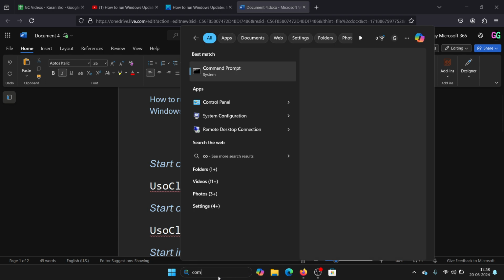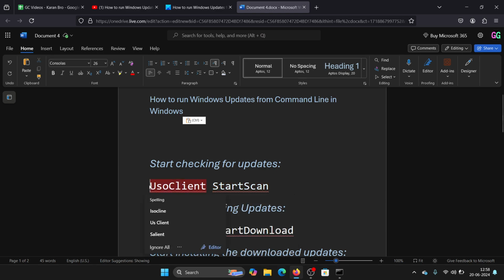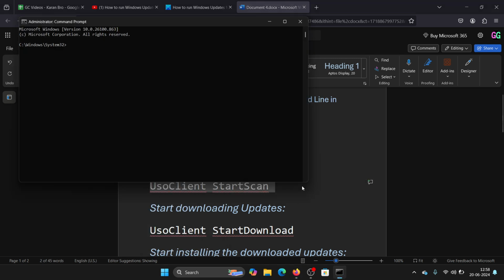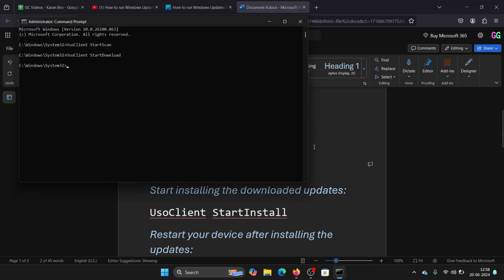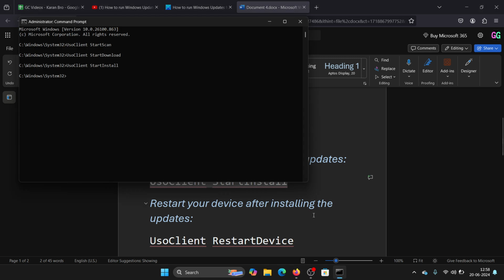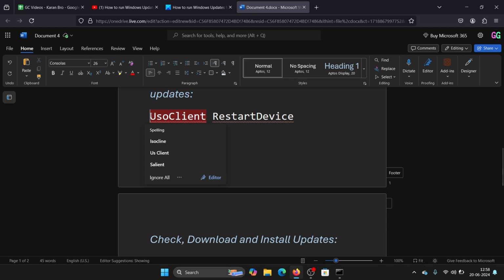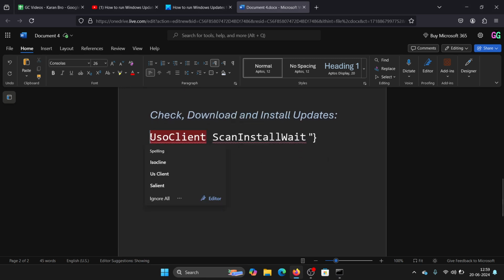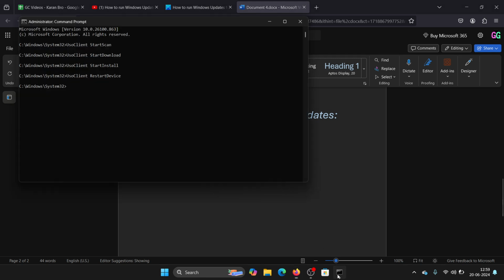How to Run Windows Updates from Command Line in Windows 11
Video Title: How to Run Windows Updates from Command Line in Windows 11

If you wish to How to run Windows Updates from Command Line in Windows then please watch this video.